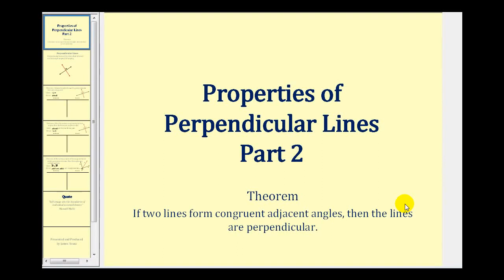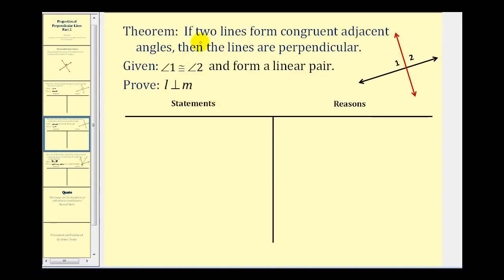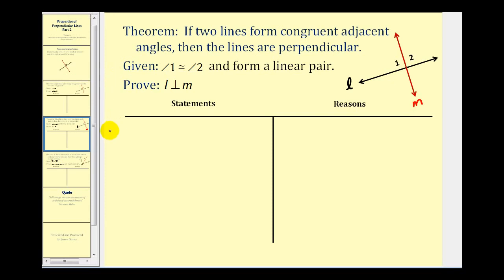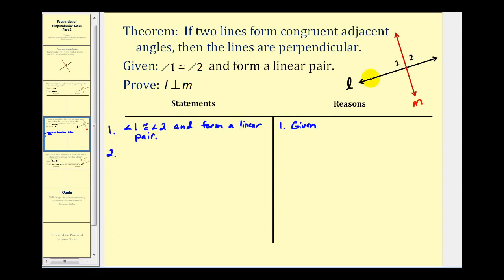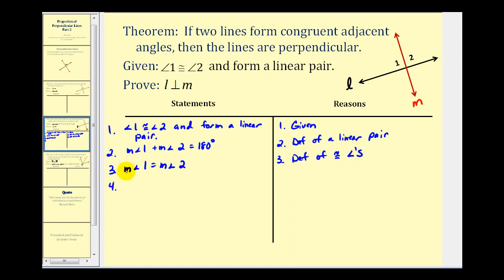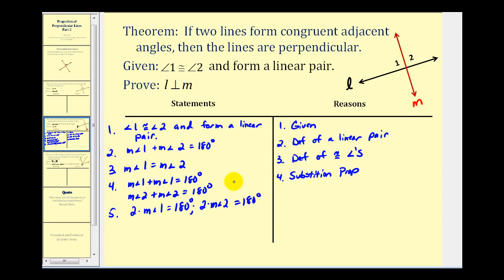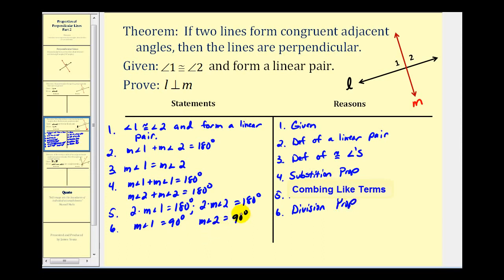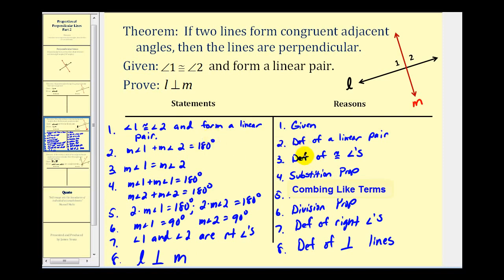Proof If Two Lines Form Congruent Adjacent Angles, Then The Lines Are Perpendicular